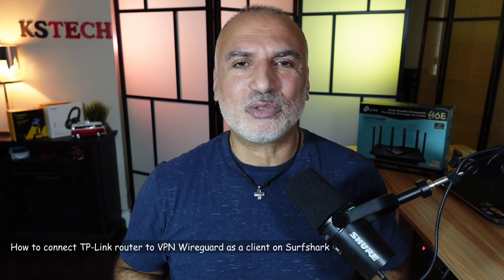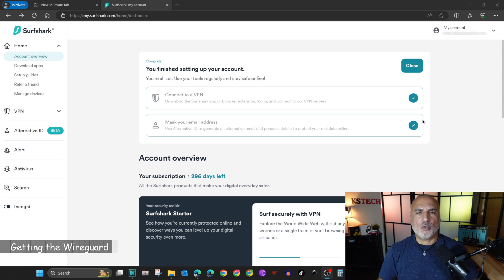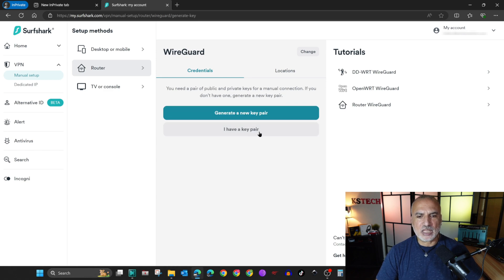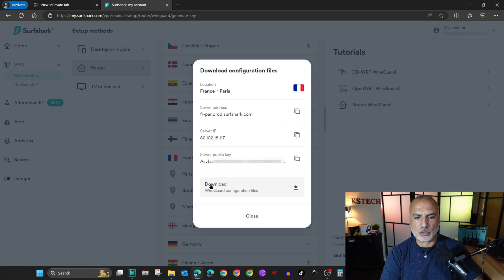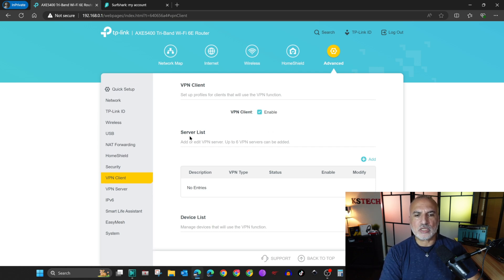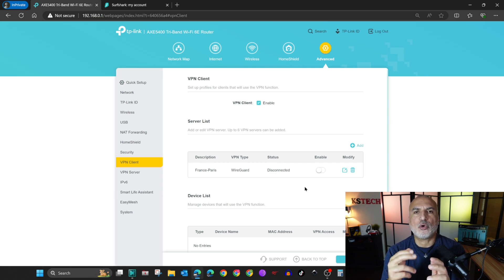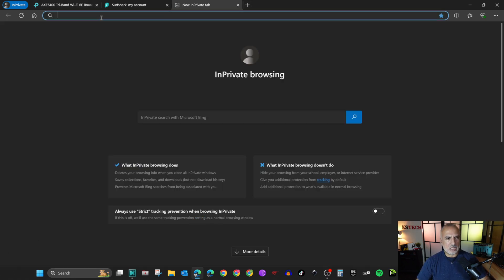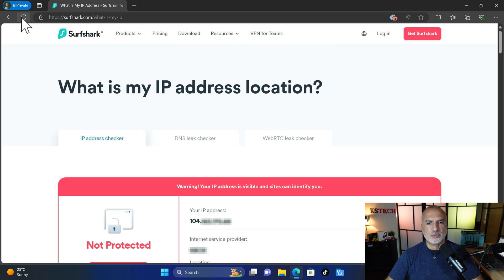How to connect TP-Link router to VPN as a client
Protect all your devices by connecting your router to a VPN provider with Wireguard. This way, you can bypass the limit of client number and you can connect devices that cannot install a VPN client to VPN.
You can also choose to reroute some devices via VPN and others directly to the internet and achieving split tunneling.

00:00 Intro & video topics
01:09 Getting the Wireguard VPN config file from Surfshark
03:46 TP-Link VPN Wireguard Client Setup
06:38 Demo